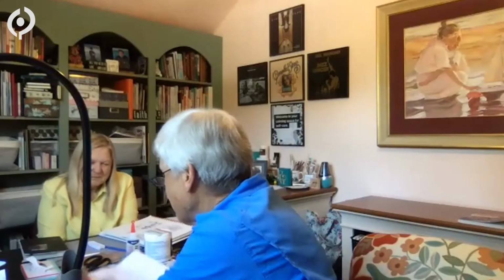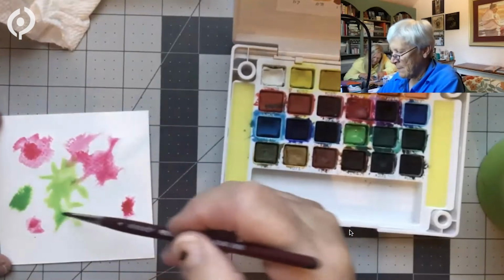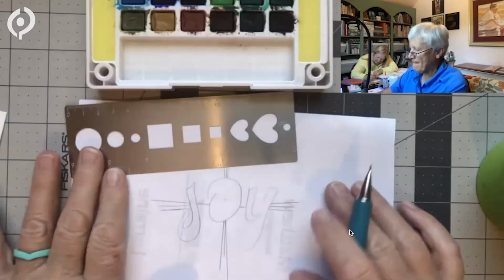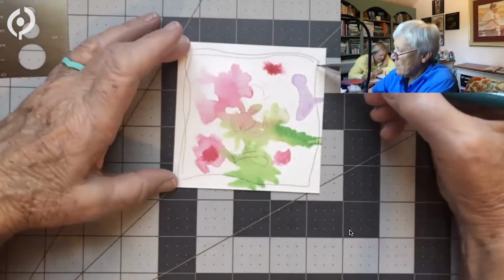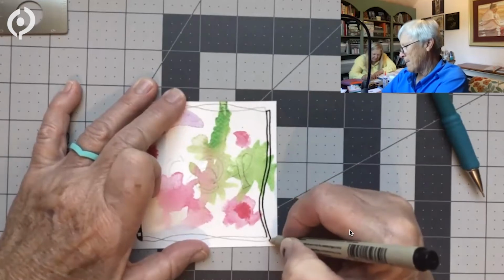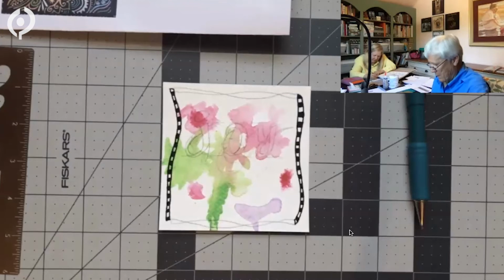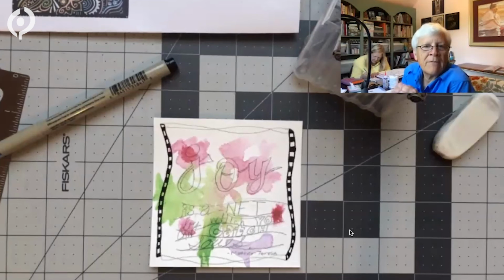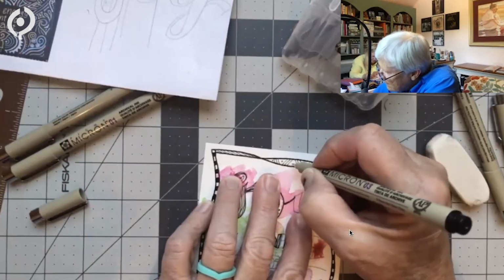Fancy Letters and Doodled Quotes: A Joy Break from the Davis Phinney Foundation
This content is made possible by the generous support of viewers and listeners like you.

In this Joy Break, Lorraine Wilson, a person with Parkinson's and artist, educator, and Davis Phinney Foundation Ambassador leads viewers through an art activity incorporating lettering and designs.

0:00 - Introduction and Preparation of Materials
7:27 - Watercolor
12:13 - Lettering
21:39 - Adding Zentangle Design
26:48 - Joy Break
31:44 - Final Lettering and Design